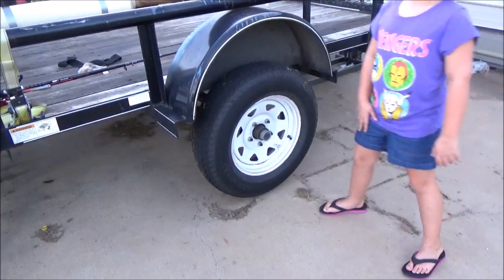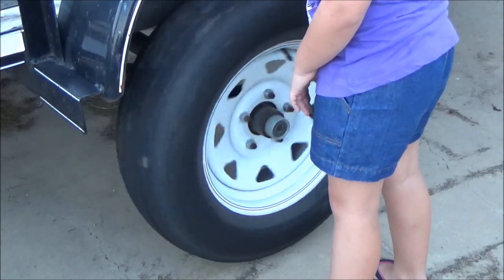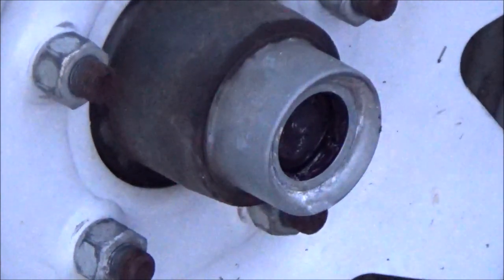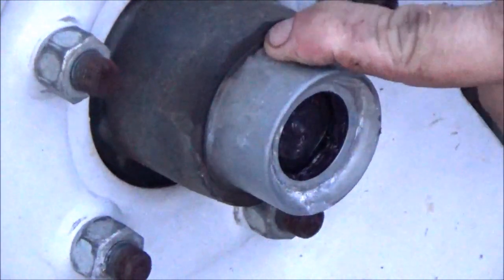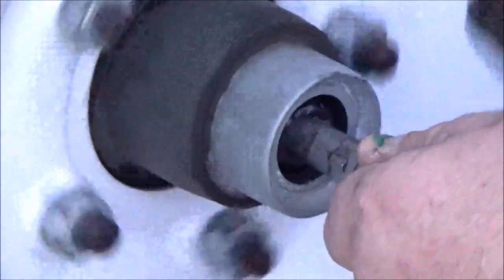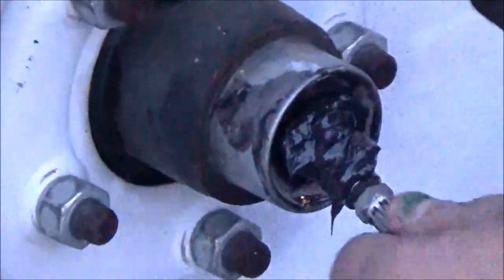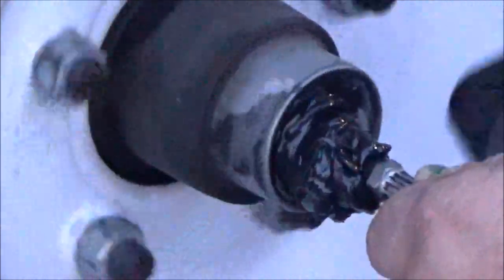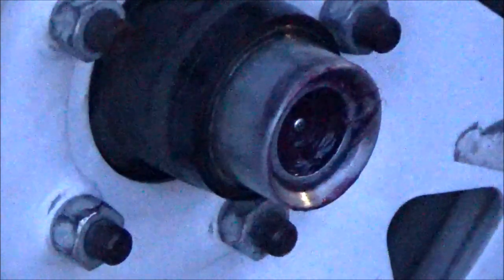DEXTER AXLE E-Z LUBE SYSTEM / LAWN MOWER TRAILER BEARING / HOW TO RE-PACK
JEREMY FOUNTAIN
THEMOWERMEDIC1

TREY DRIVER
BIG BUCK MOWERS AND EQUIPMENT
3301 STATE HIGHWAY 121
BONHAM TEXAS 75418